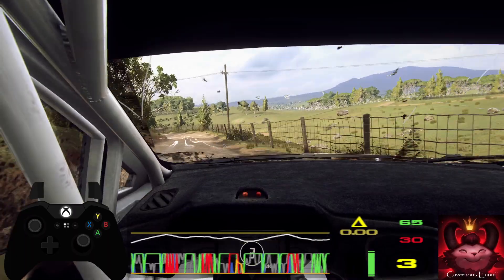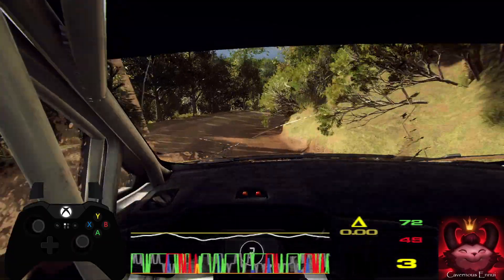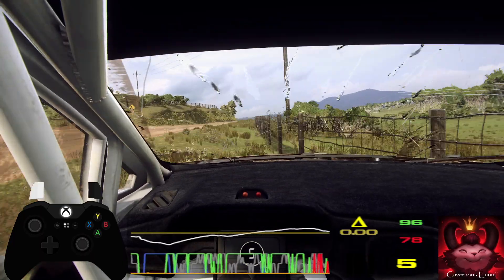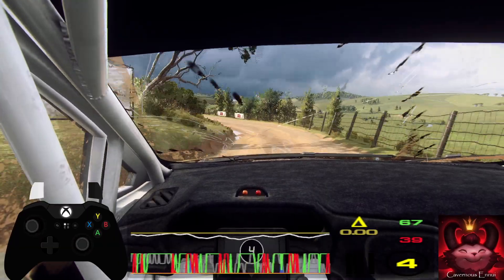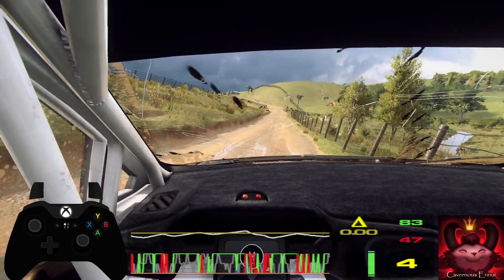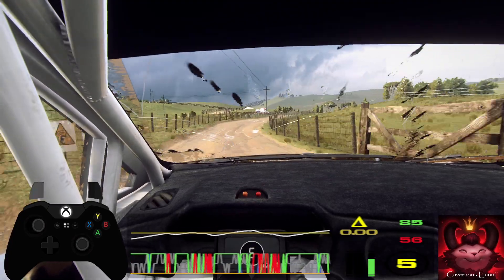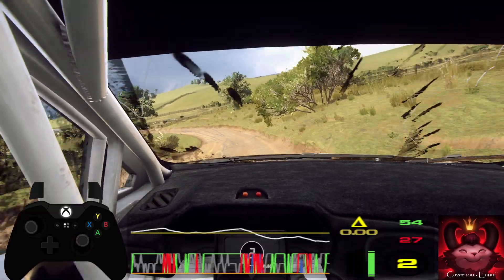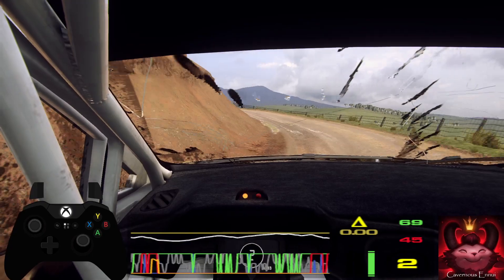Endurance Rally S3 R05 New Zealand 08 Elsthorpe Sprint Forward Ford Fiesta R5 MKII Dirt Rally 2.0